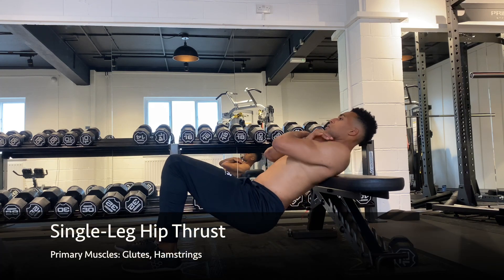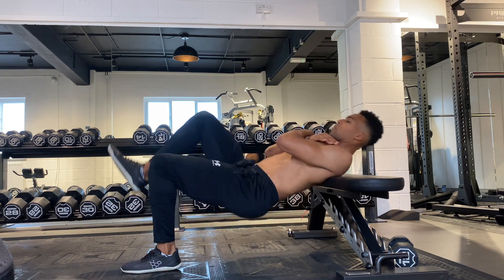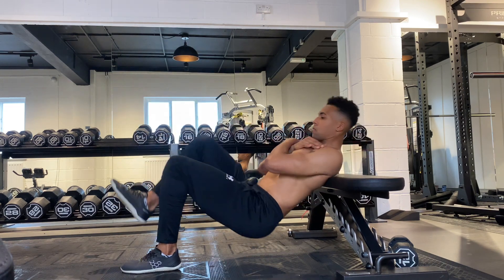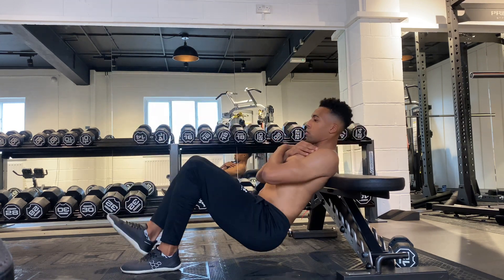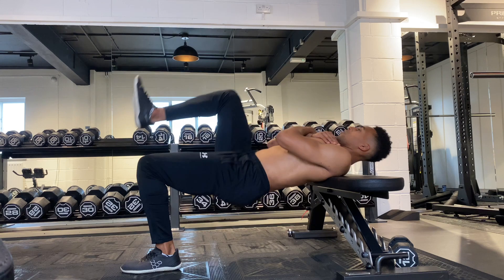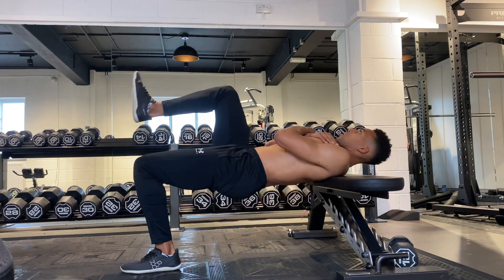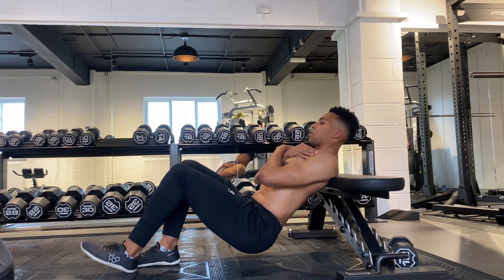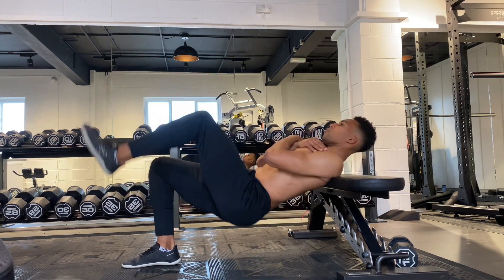Single-Leg Hip Thrust | Exercise Video Library